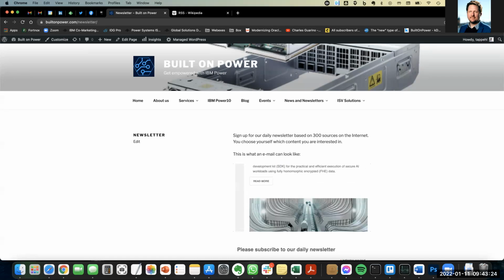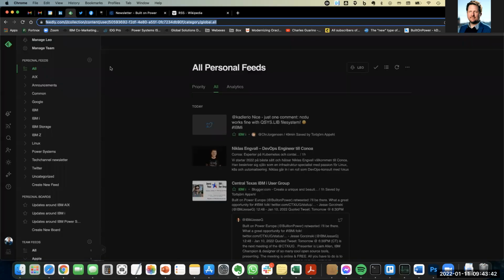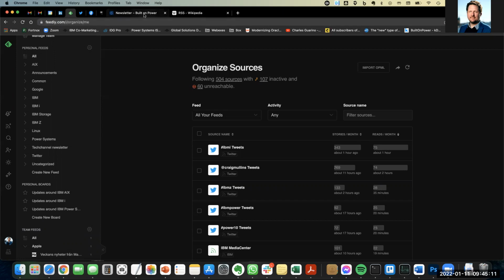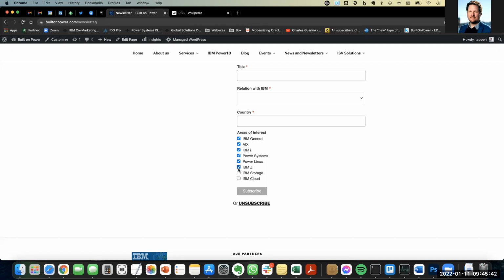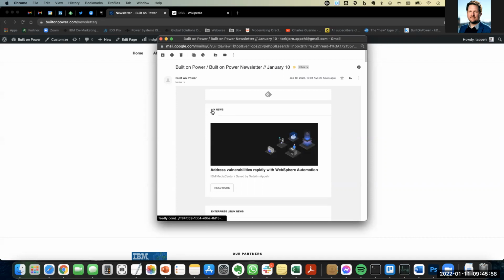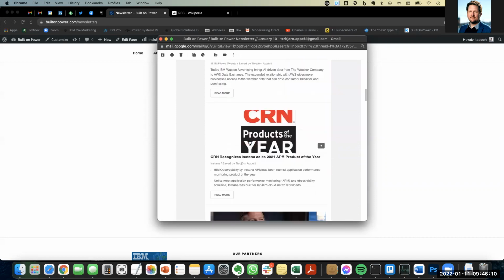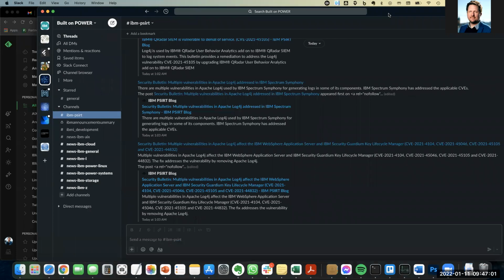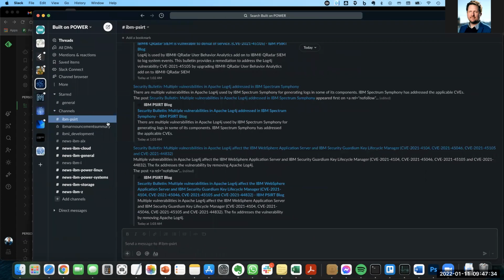The making of our daily newsletters - Behind the scenes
We are producing a daily newsletter around IBM technologies. Based on 300+ sources on the web, I helps you keeping yourself on top of what is going on in the industry.